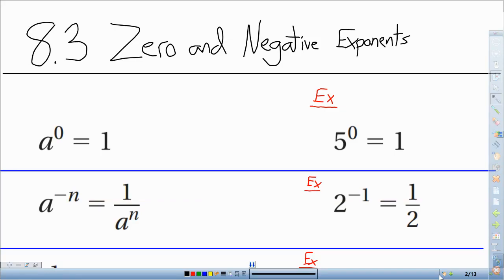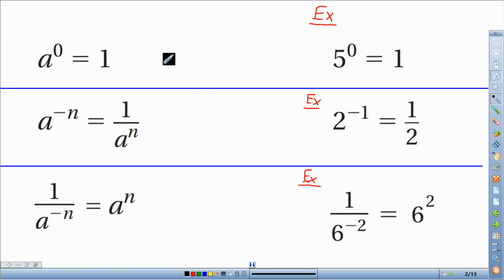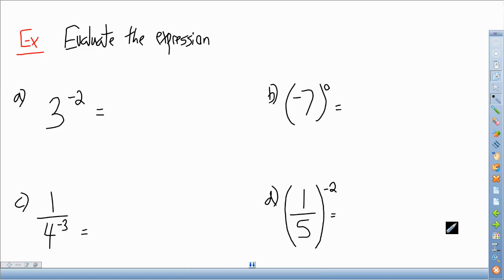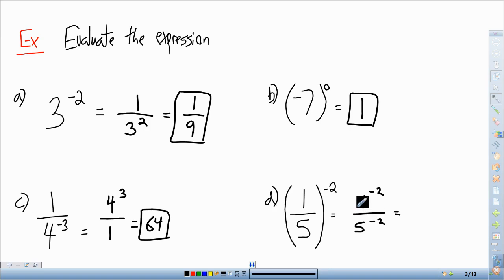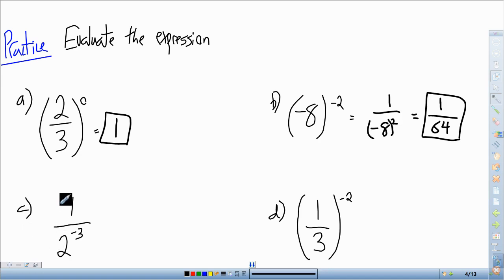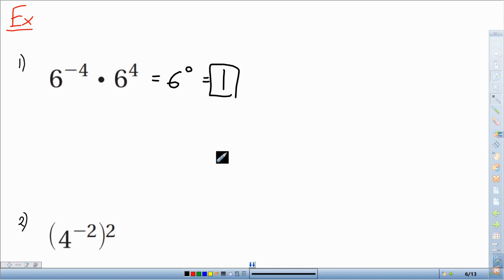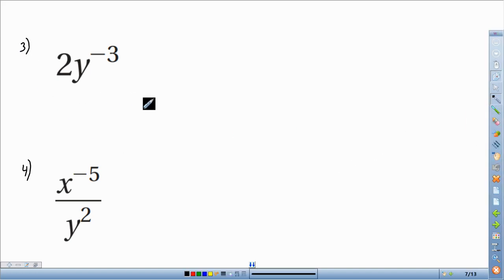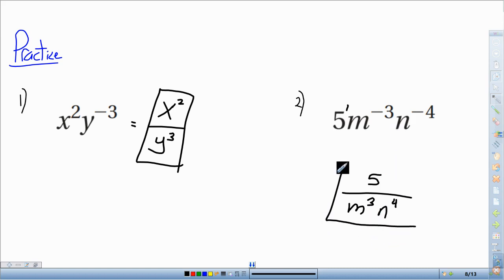Math90 8.3 (Notes)